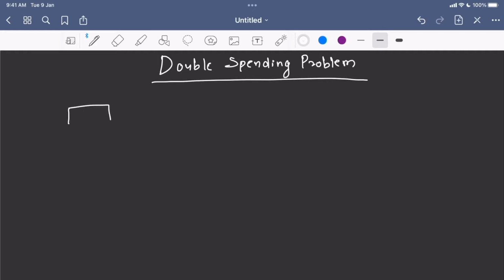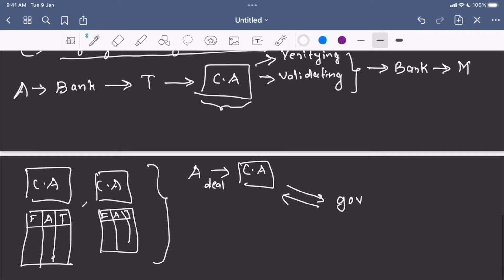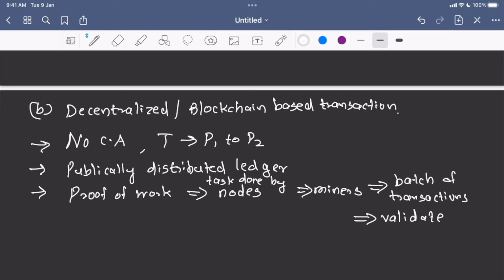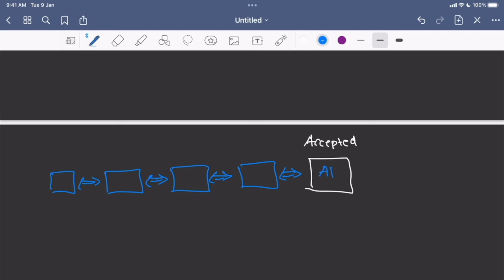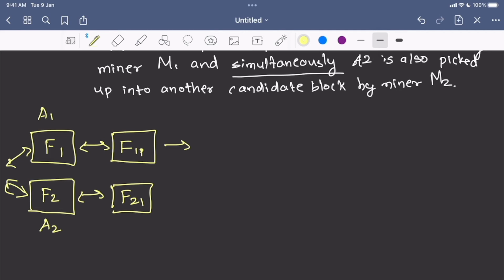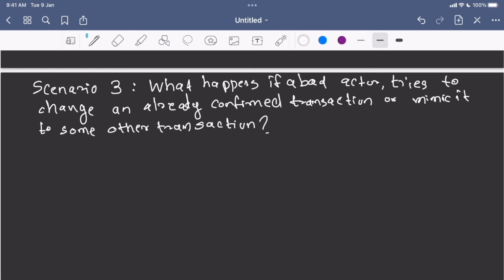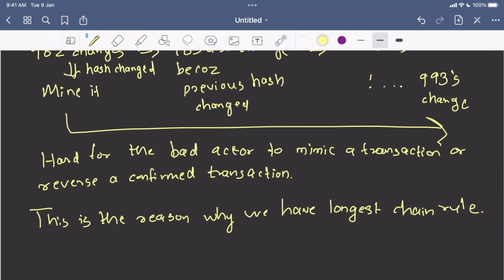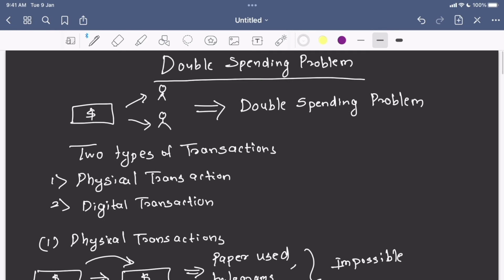How is the Double Spending Problem solved? | Bitcoin | Cryptocurrency | Blockchain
How is the double spending problem solved in bitcoin?
Understand the different scenarios that can take place and how in each of those, the bitcoin blockchain prevents the double-spending problem.

I am a software developer who likes to talk about Software Design, mathematics, algorithms, data structures, competitive programming, and open-source projects.
I also love to play chess.

If you share the same interests and want to hang out and learn more,